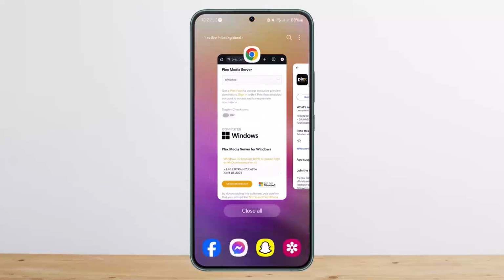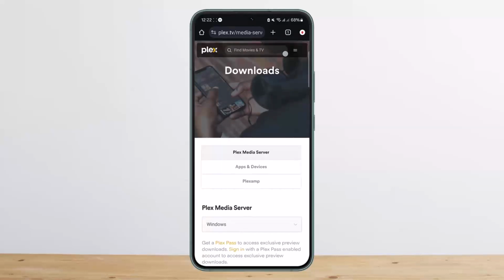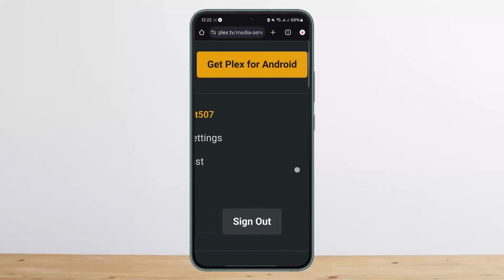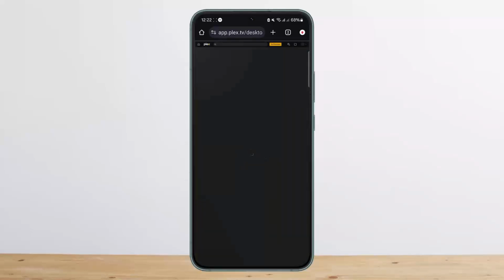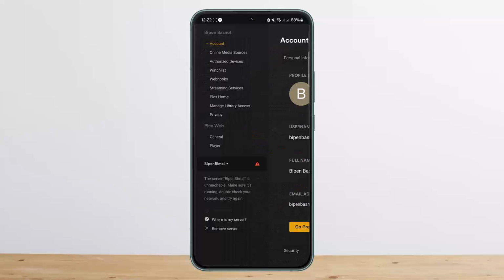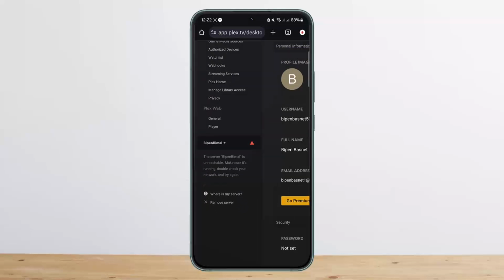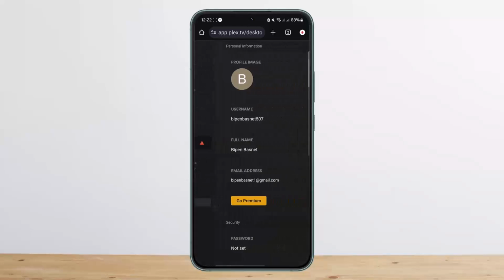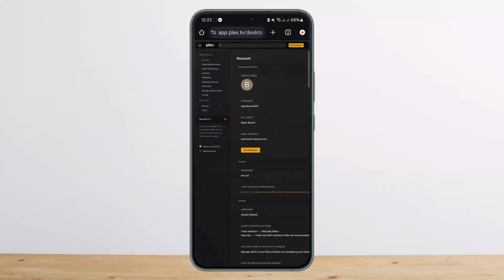Plex - How To Remove A Server !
In this tutorial video, I will simply show you how to remove a server on Plex. So just make sure to watch this video till the end.

~ Video Chapters:
0:00 Introduction
0:17 Remove Server on Plex
1:11 Outro